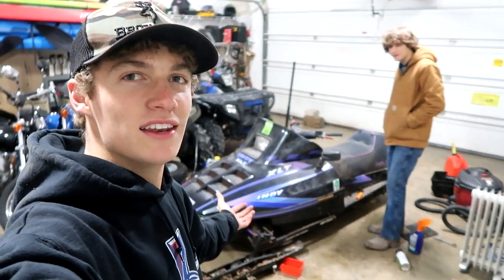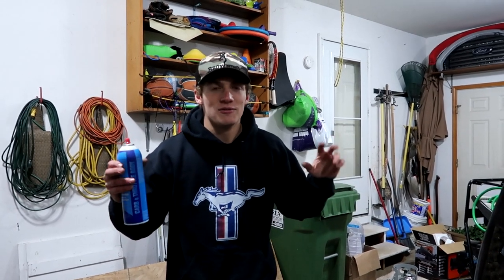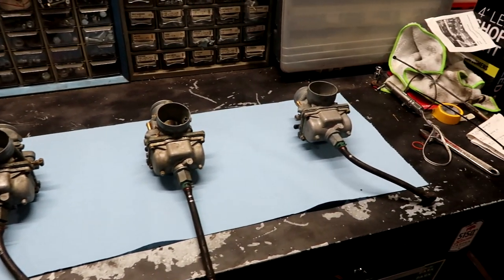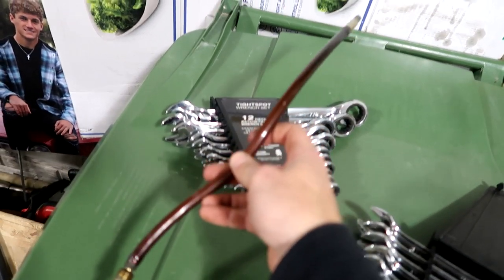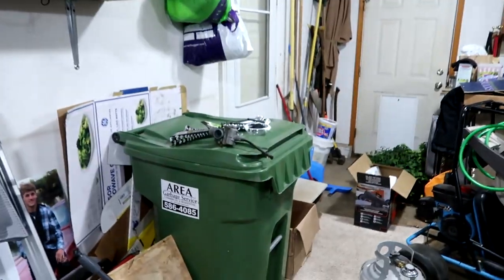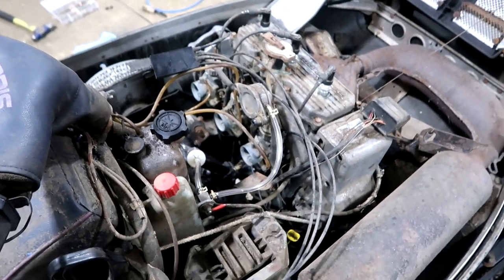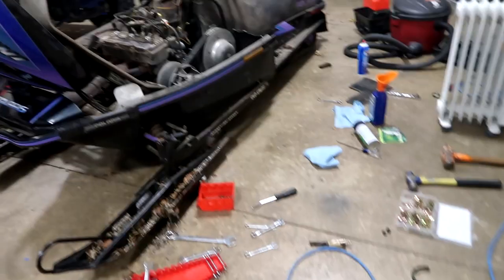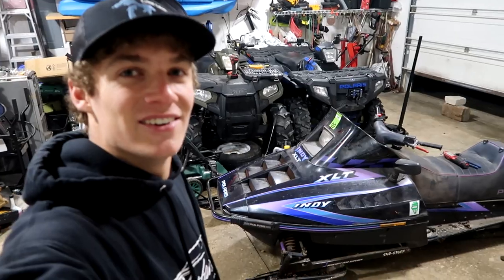I Got A Free Snowmobile! 1993 Polaris Indy XLT 580! Easy Fix, Fuel Issue!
In this video, I get a free Polaris indy xlt 600! I had fun making this video for you guys and we hope you enjoyed it!

1994 Polaris XLT 600 revival
Polaris Indy XLT 600 Triple is Garbage
Indy Polaris fuel pumping issue - pump
POLARIS XLT 600 TRASH CAN!!! cheap mod sounds amazing
Polaris XLT Triple Through The Woods

Channels I like to watch: HeavyDSparks Goonzquad GreenLightFilming Durtymax Jack Vice Grip Garage CboysTV Freed Diesel WhistlinDiesel Ultimate Rebuilds Westen Champlin 3DMachines Savage Garage Auto Auction Rebuilds RFRacing Custom Offsets Chase Holland Racing Street Speed 717 Tj hunt MuscleRodShop Matt Motors CarsandCameras